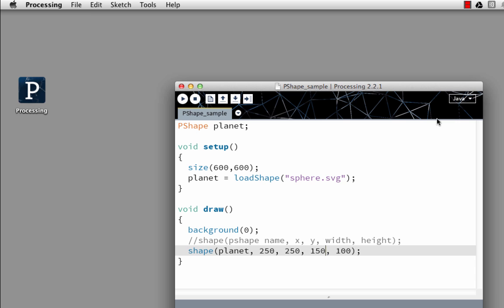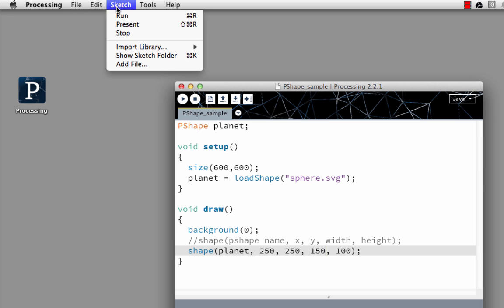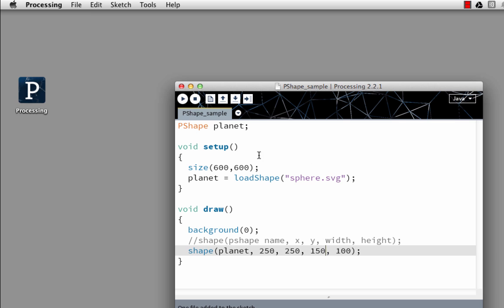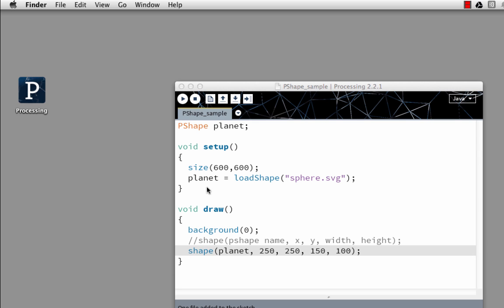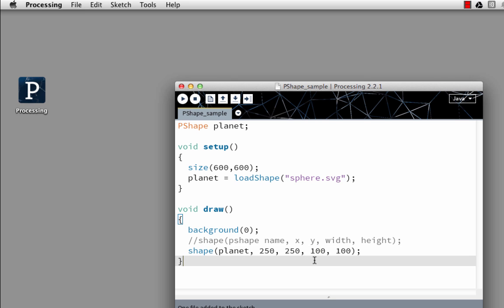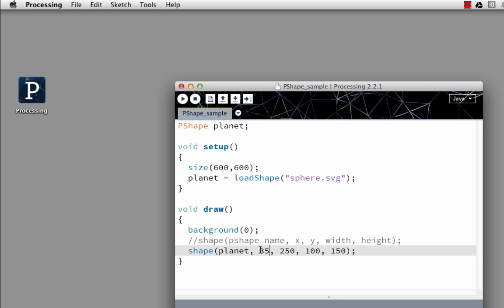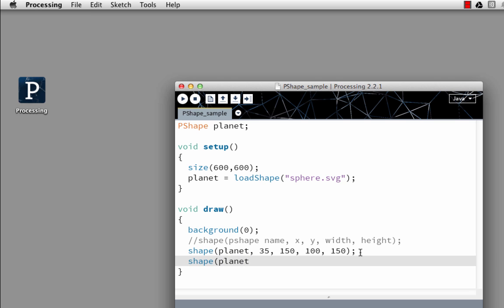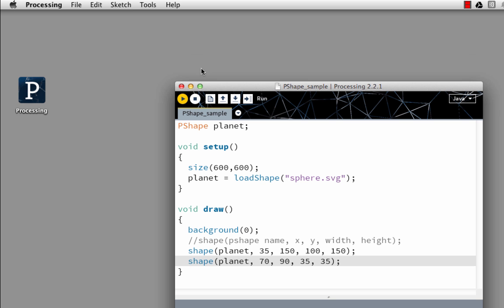Processing: PShape - importing vector graphics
Importing vector graphics into Processing